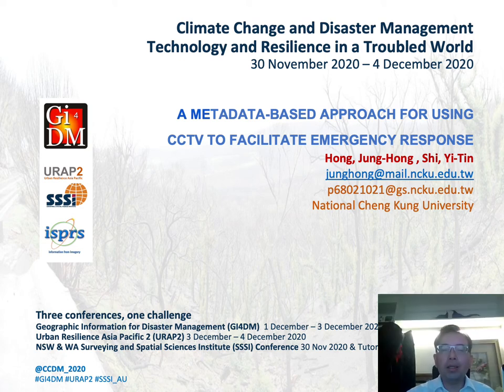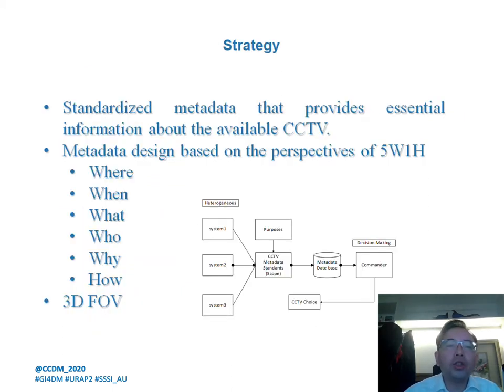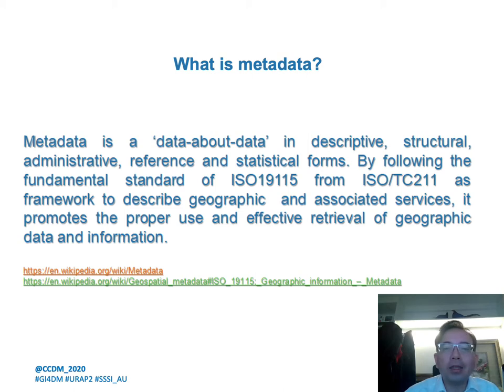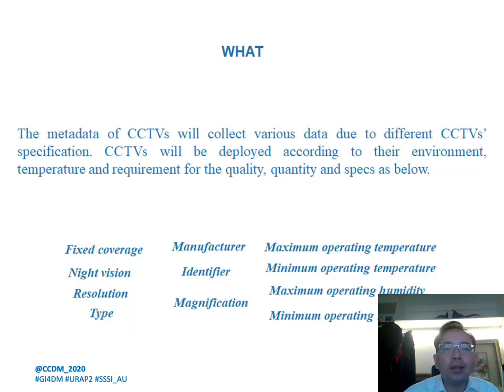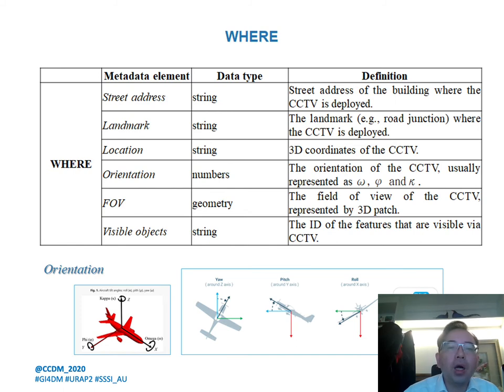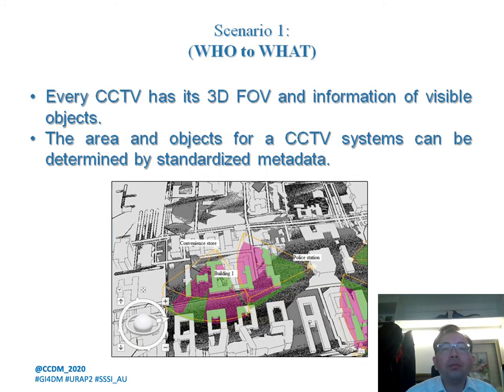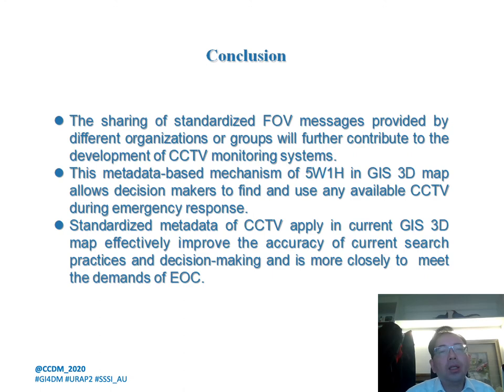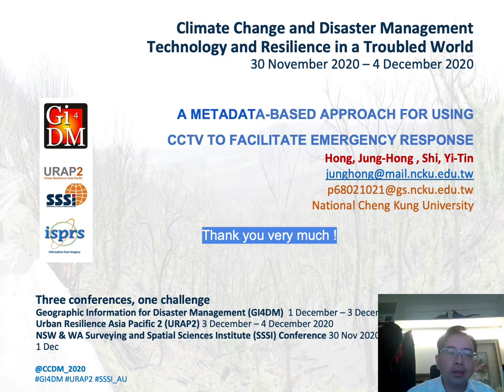S02 P4 Shi 145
A metadata-base approach for using CCTV to facilitate emergency response